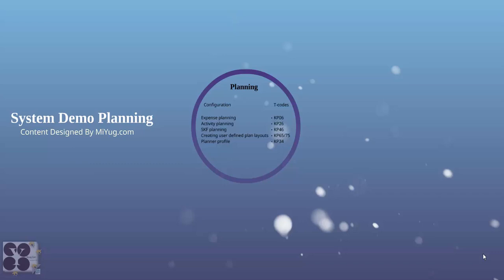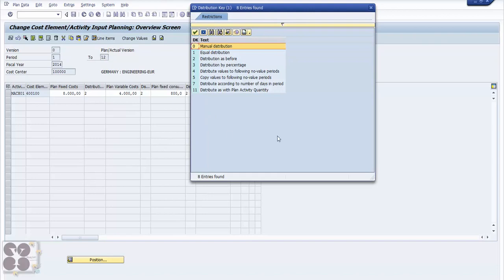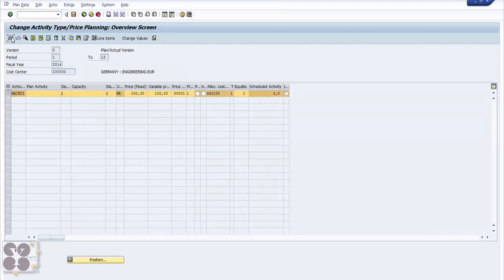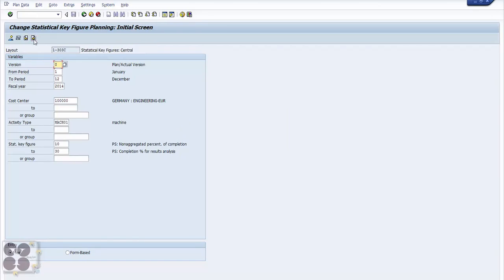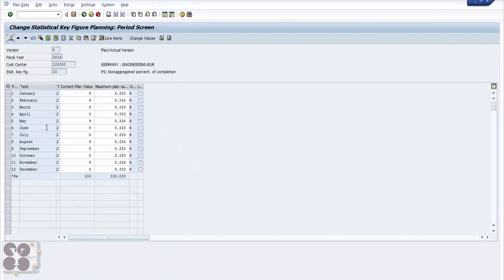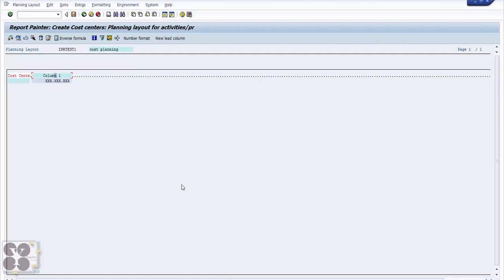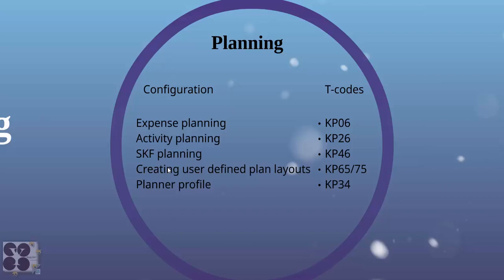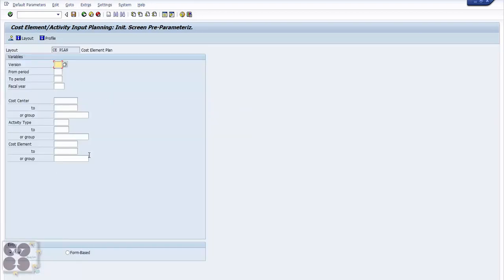SAP CO - 9 SAP Planning System Demo